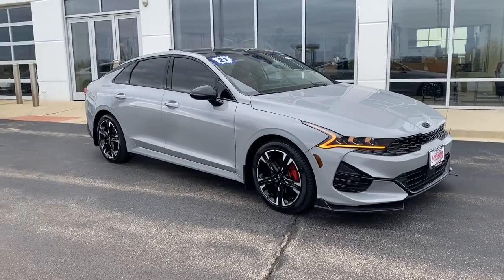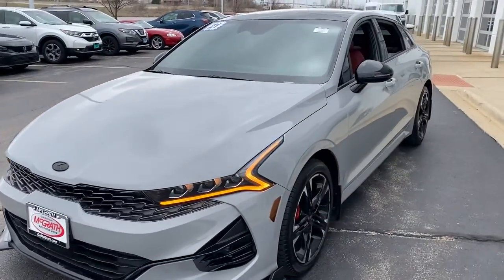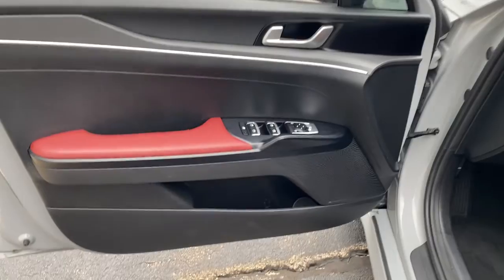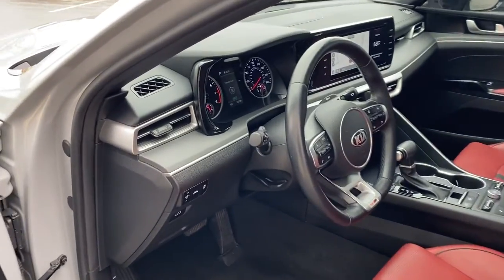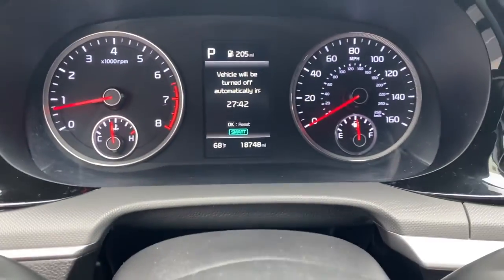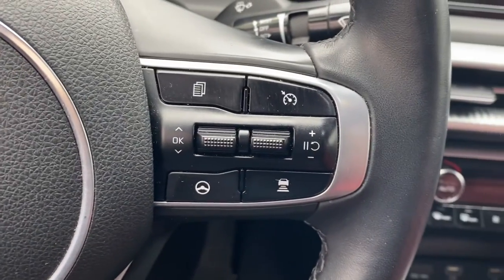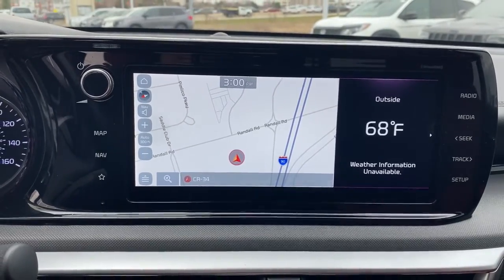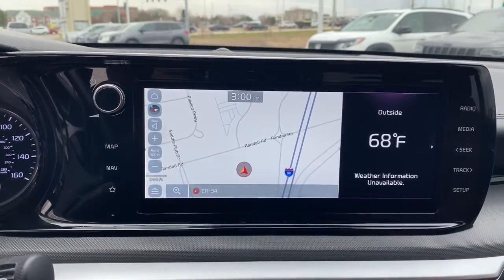2021 Kia K5 Elgin, Schaumburg, Barlett, Barrington, Hoffman Estate, IL VE364A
Wolf Gray Used 2021 Kia K5 available in Elgin, Illinois at McGrath Honda Elgin. Servicing the Schaumburg, Barlett, Barrington, Hoffman Estate, IL area.

2020 Randall Rd.

GT-LINE RED INTERIOR PACKAGE,BLACK  LEATHERETTE SEAT TRIM  -inc: GT-Line logo and red interior,BLACK  CLOTH/LEATHERETTE SEAT TRIM  -inc: GT-Line logo,CARPETED FLOOR MATS,WOLF GRAY,GT-LINE AWD SPECIAL EDITION PACKAGE  -inc: GT-Line Red Interior Package  LED Interior Lighting  Highway Driving Assist  Gloss Black Pillar & Door Frame Cover  Navigation-Based Smart Cruise Control - Curve  LED Projection Headlights  Panoramic Sunroof  Radio: AM/FM/MP3 Audio System w/Navigation  10.25 color TFT touchscreen  navigation  HD Radio  wired Android Auto and Apple CarPlay  voice recognition  natural language understanding  telematics  6 speakers and Bluetooth wireless technology w/multiple device connection  Smart Cruise Control w/Stop & Go  Forward Collision Avoidance-Assist - Junction Turn  Wireless Charger  Forward Collision Avoidance-Assist - Cyclist,Lip Spoiler,Trunk Rear Cargo Access,Compact Spare Tire Mounted Inside Under Cargo,Light Tinted Glass,Fixed Rear Window w/Defroster,Express Open/Close Sliding And Tilting Glass 1st And 2nd Row Sunroof w/Power Sunshade,Wheels: 7.5J x 18 Graphite Machined Finish Alloy,Headlights-Automatic Highbeams,Body-Colored Rear Bumper w/Metal-Look Rub Strip/Fascia Accent and Chrome Bumper Insert,Perimeter/Approach Lights,Auto On/Off Aero-Composite Led Low/High Beam Daytime Running Auto High-Beam Headlamps w/Delay-Off,Front Fog Lamps,Variable Intermittent Wipers,LED Brakelights,Black Power Heated Side Mirrors w/Manual Folding and Turn Signal Indicator,Black Grille,Body-Colored Door Handles,Fully Galvanized Steel Panels,Steel Spare Wheel,Chrome Side Windows Trim  Black Front Windshield Trim and Chrome Rear Window Trim,Clearcoat Paint,Tires: P235/45R18 AS,Body-Colored Front Bumper,Analog Appearance,Streaming Audio,Cloth/Leatherette Seat Trim -inc: GT-Line logo,Outside Temp Gauge,Front Center Armrest and Rear Center Armrest,Manual Tilt/Telescoping Steering Column,Manual Adjustable Front Head Restraints and Manual Adjustable Rear Head Restraints,60-40 Folding Bench Front Facing Fold Forward Seatback Rear Seat,Engine Immobilizer,Radio: AM/FM/MP3/SiriusXM Audio System -inc: 6 speakers  8 color TFT touchscreen  telematics  HD Radio  USB ports  Bluetooth wireless technology w/multiple device connection  wireless Android Auto and Apple CarPlay,Remote Keyless Entry w/Integrated Key Transmitter  Illuminated Entry  Illuminated Ignition Switch and Panic Button,Perimeter Alarm,Air Filtration,Full Carpet Floor Covering,Glove Box,Day-Night Rearview Mirror,Driver Seat,Carpet Floor Trim and Carpet Trunk Lid/Rear Cargo Door Trim,Gauges -inc: Speedometer  Odometer  Engine Coolant Temp  Tachometer  Trip Odometer and Trip Computer,Cruise Control w/Steering Wheel Controls,Full Floor Console w/Covered Storage  Mini Overhead Console and 1 12V DC Power Outlet,Radio w/Seek-Scan  Clock  Speed Compensated Volume Control  Steering Wheel Controls  Voice Activation and Radio Data System,Power Rear Windows,HVAC -inc: Underseat Ducts,Redundant Digital Speedometer,1 12V DC Power Outlet,Urethane Gear Shifter Material,Driver And Passenger Visor Vanity Mirrors w/Driver And Passenger Illumination  Driver And Passenger Auxiliary Mirror,Systems Monitor,Dual Zone Front Automatic Air Conditioning,Turn-By-Turn Navigation Directions,Remote Releases -Inc: Smart Trunk Proximity Cargo Access and Power Fuel,Driver Foot Rest,Driver / Passenger And Rear Door Bins,Full Cloth Headliner,Front Map Lights,Passenger Seat,Mobile Hotspot Internet Access,2 LCD Monitors In The Front,Rear Cupholder,Sport Heated Leather/Metal-Look Steering Wheel,Cargo Space Lights,2 Seatback Storage Pockets,Fade-To-Off I